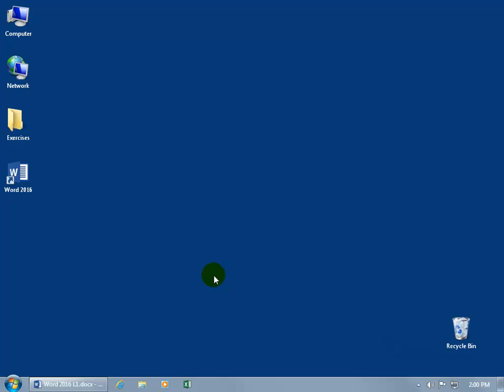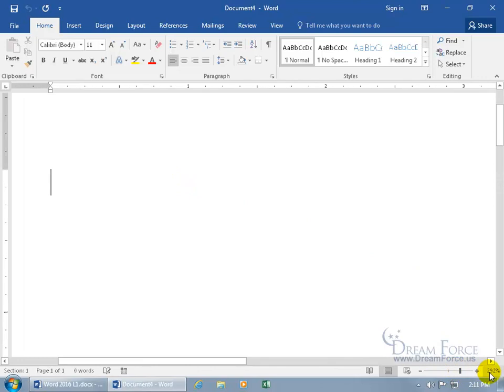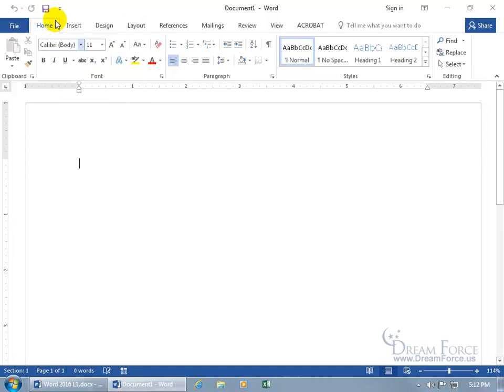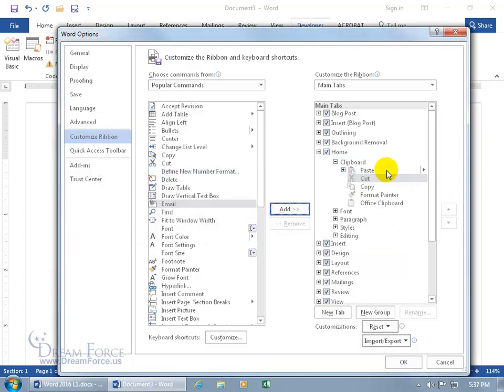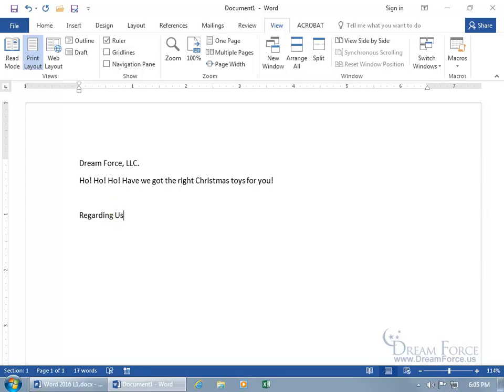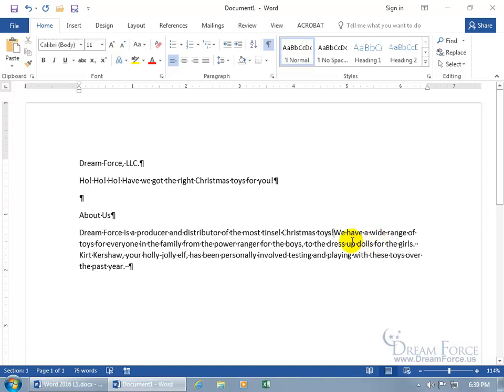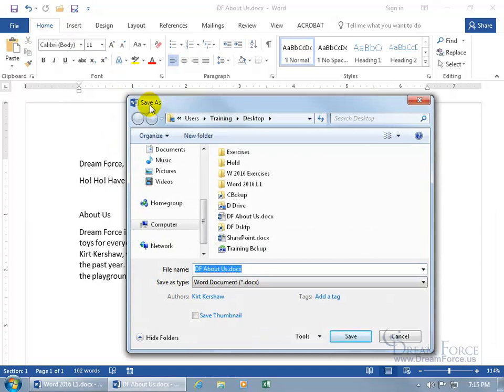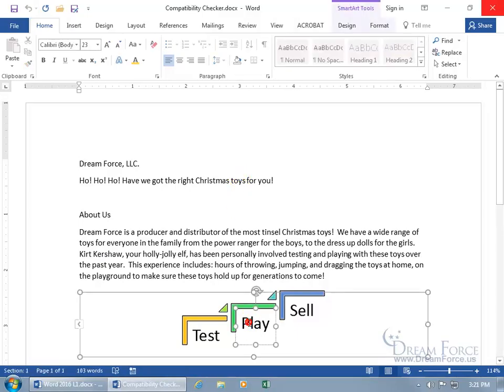Word 2016 Tutorial for Beginners – How to Use Word Part 1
This is a Microsoft Word 2016 Basic Tutorial for beginners.  In this basic course Word video tutorial, you’ll learn how to customize the Word environment including changing colors and your user name, customize the Quick Access Toolbar and Ribbon, create and save a basic document as well as how to copy and backup your documents, and using the Compatibility Checker to check for compatibility of your Word 2016 document to those using earlier versions of Word.

1. Customize Word
2. Customize Quick Access Toolbar
3. Customize Ribbon
4. Create Documents
5. Save Documents
6. Backup Documents
7. Compatibility Checker